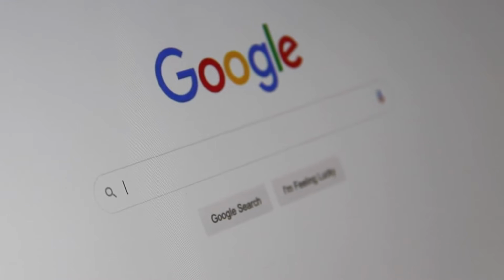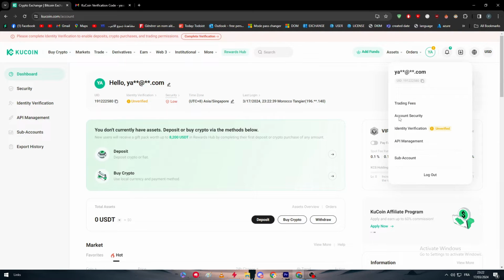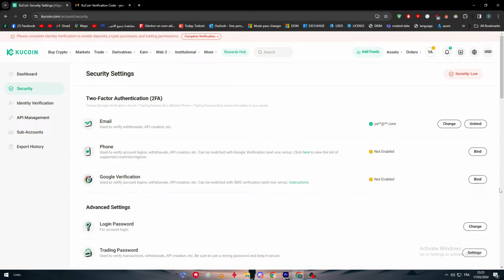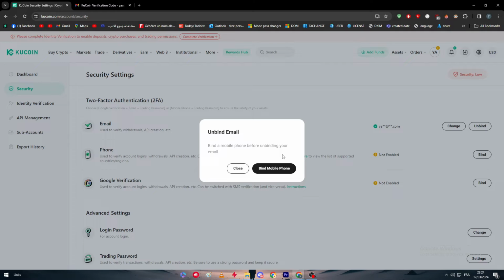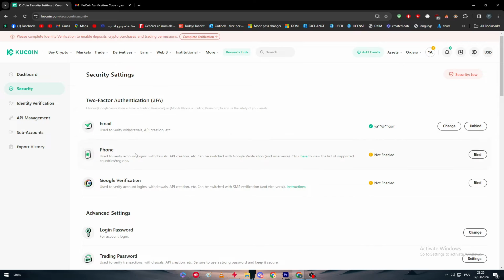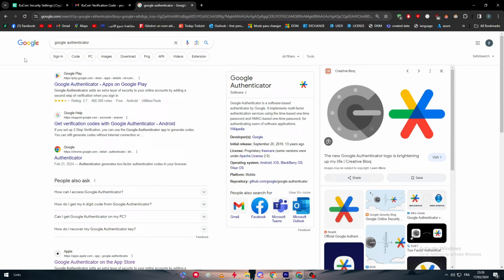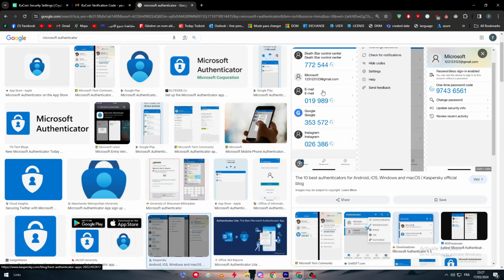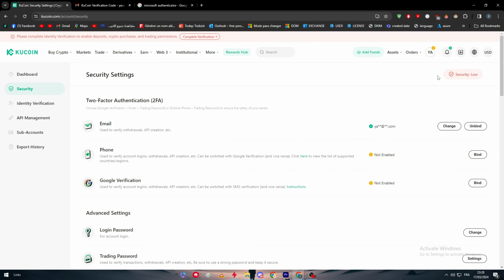How To Disable 2FA on Kucoin 2025! (Full Tutorial)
Today we talk about disable 2fa on kucoin,2 factor authentication,kucoin,kucoin google authenticator,how to setup google authenticator for kucoin,how to add kucoin to google authenticator